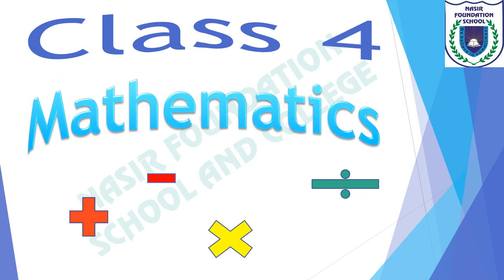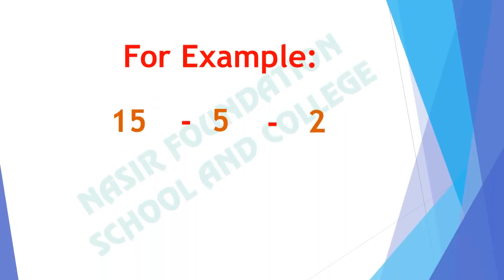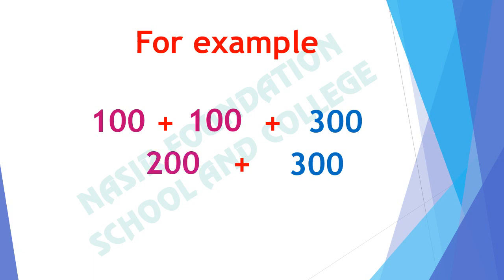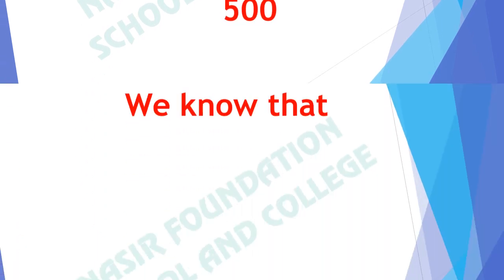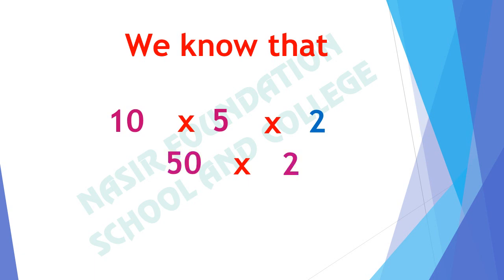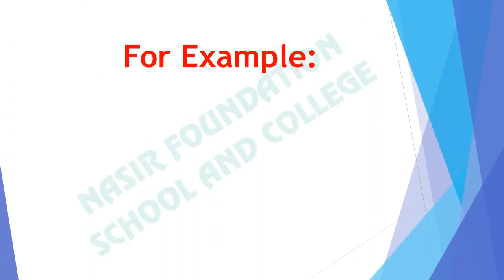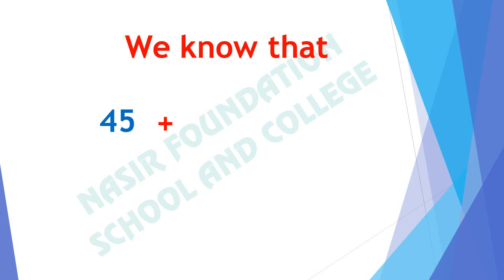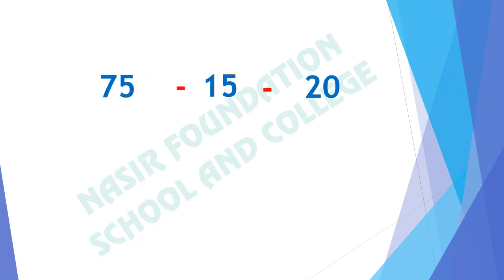30 Math Class4 Two or more operations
30 Math Class4 Two or more operations